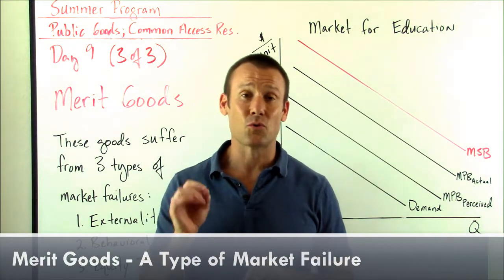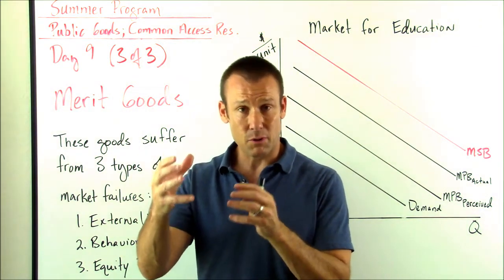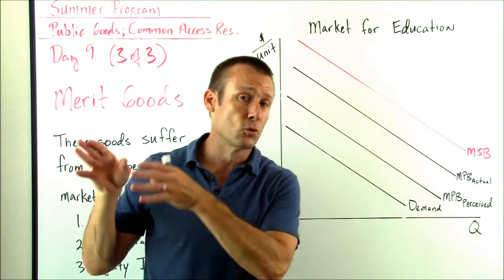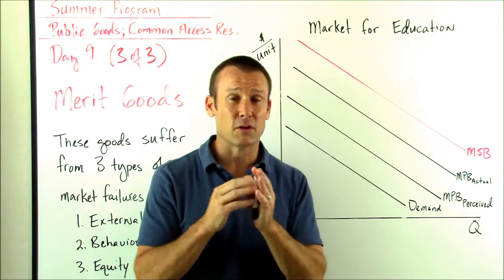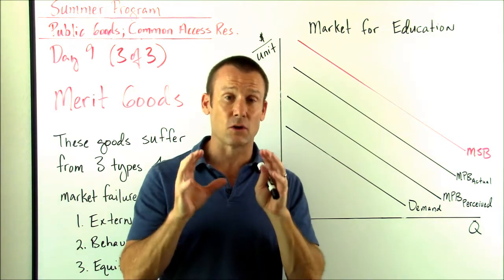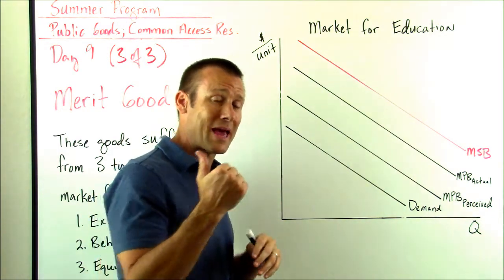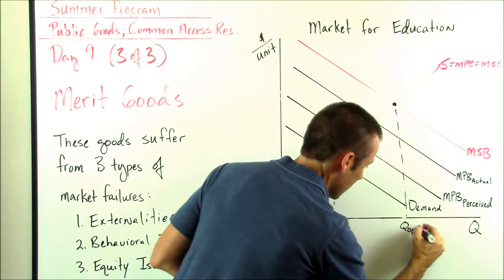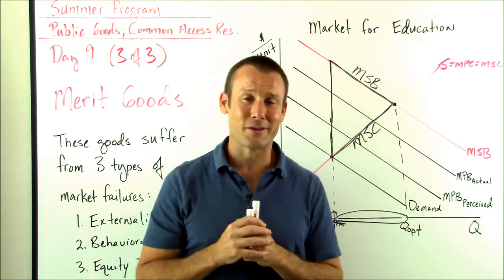Merit Goods: A Type of Market Failure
Merit goods are goods that have positive externalities (third parties benefit from the consumption of the good) and/or are under consumed because their perceived benefit is less than their actual benefit to the consumer.  This video is made for 1st year college students or AP/IB Economics students.  It focuses on foundational economic concepts.